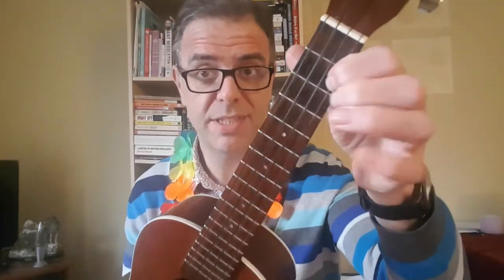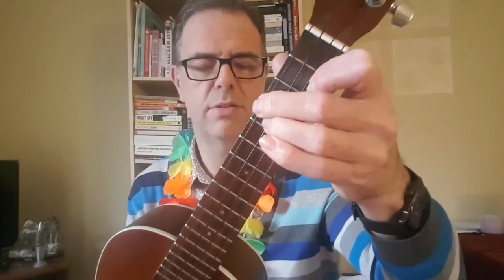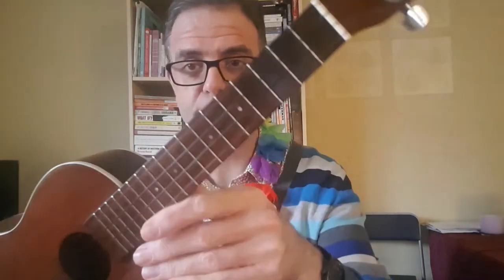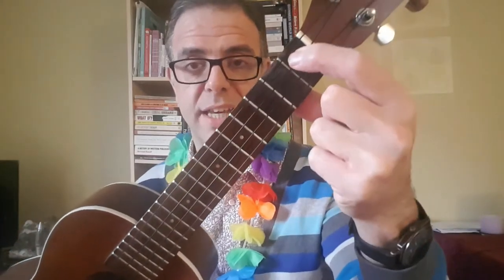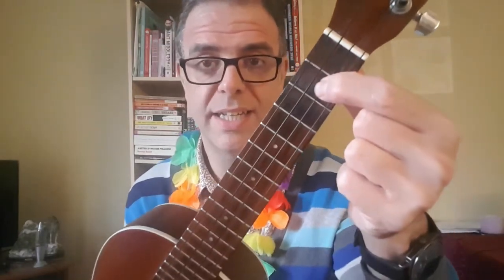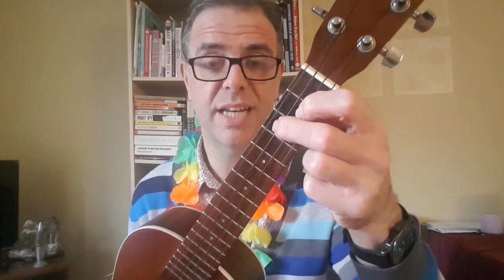Ukulele Ben Teaches Hawaiian Blues in E